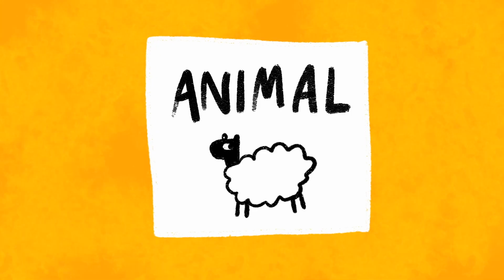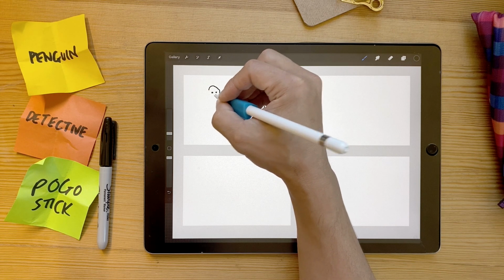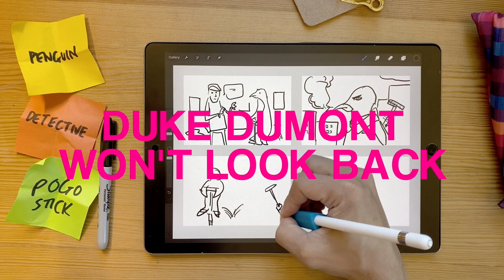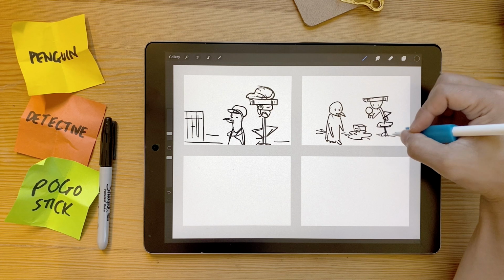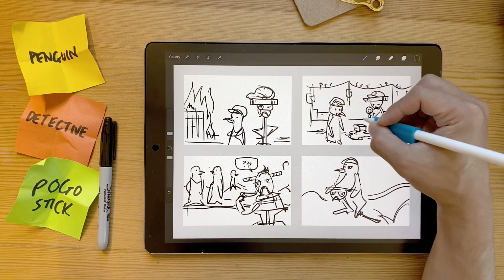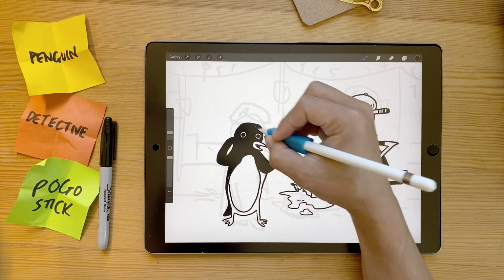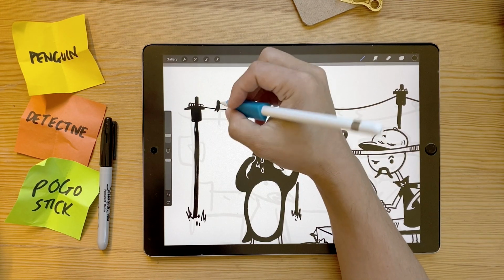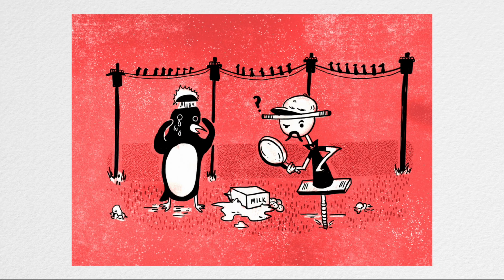DOODLE BOX | Episode 8 | I draw an unlikely crime solving partnership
It's Episode 8 of DOODLE BOX! ✍🏻   Season 1 of Doodle Box takes Animals, Jobs and Things as our three sets of creative prompts to inform our digital illustration.

Video Chapters 🎥
00:00 - What is Doodle Box?
00:40 - Post it Note Selection
01:20 - Thumbnail Sketches
04:06 - Sketch Selection
04:28 - Final Illustration Process
07:02 - Finished Doodle

Filmmaking Details:
📸   Shot on Nikon Z6 with 85mm, f1.8 Lens
📸   Shot on iPhone Pro Max 11
🎥   iPhone Pro footage shot with Filmic Pro
🎥   Edited on Macbook Pro with Final Cut Pro

🎧   Smile for No Reason (Instrumental) by Veter
🎧.  Shooting at the Moon (Instrumental) by The Runaway Club
🎧.  Better Yet (Instrumental) by James Spaite